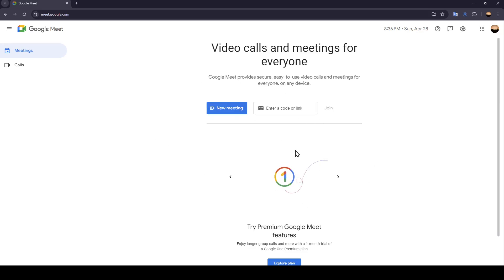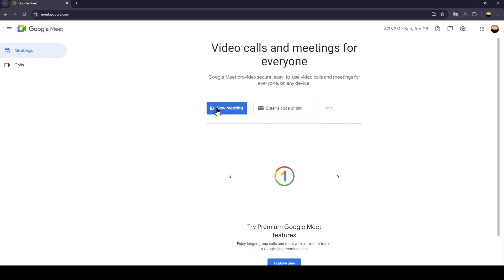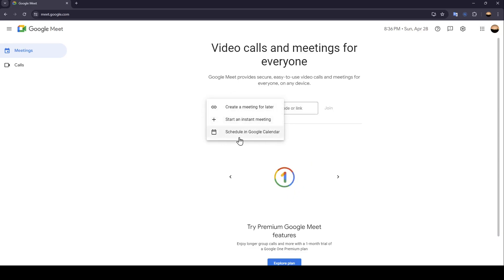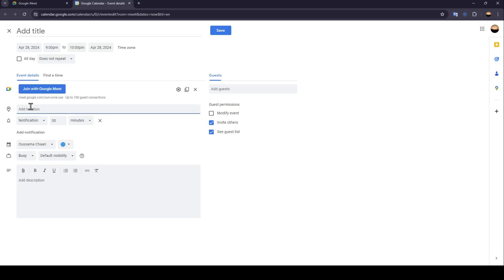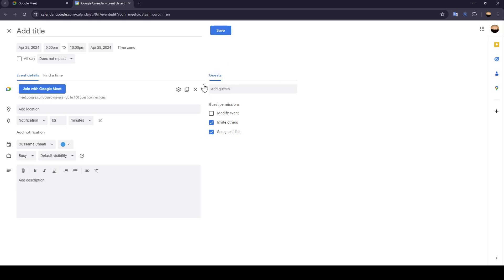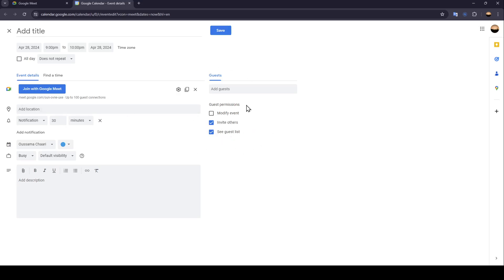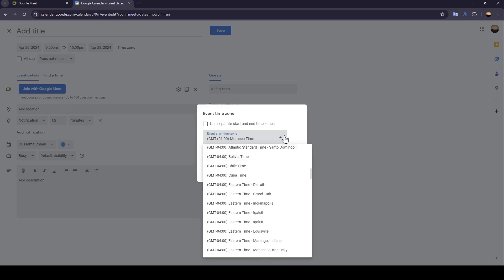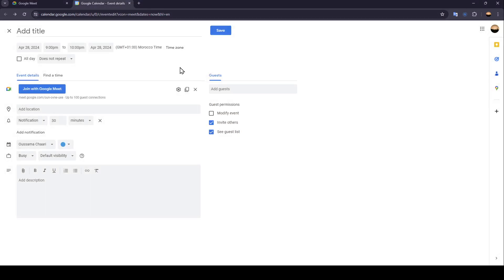How To Schedule Google Meet For Different Time Zones Tutorial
Today we talk about schedule google meet for different time zones,google meet,how to schedule google meet for different time zones,google calendar time zone